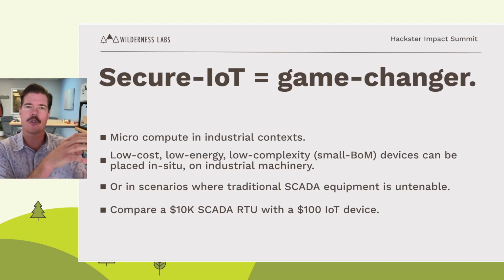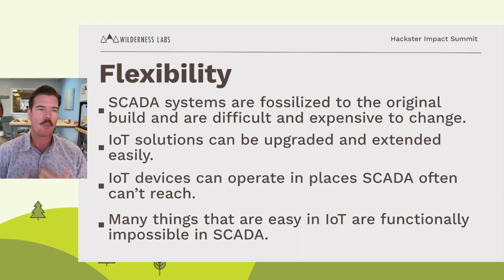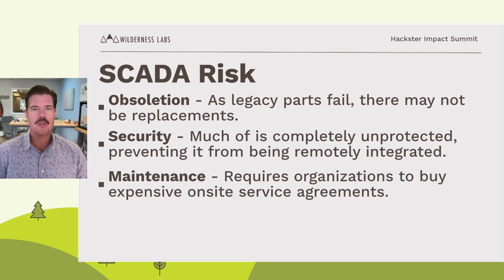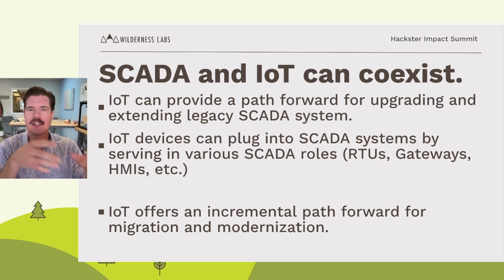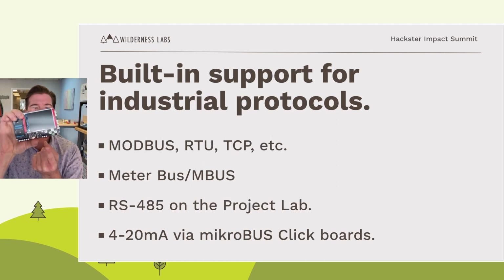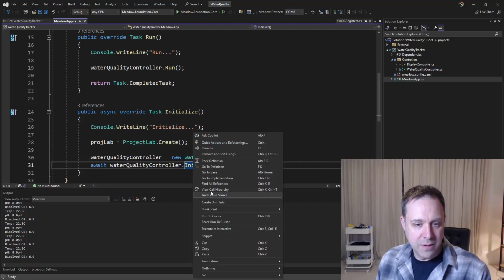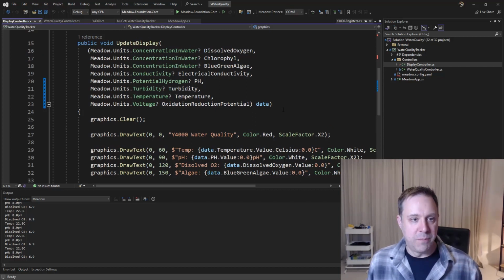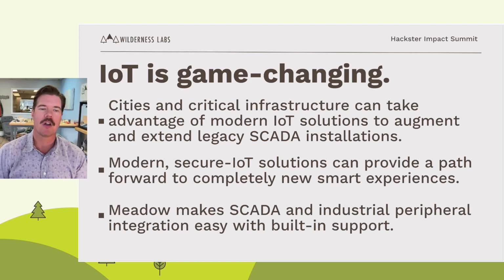2023 Impact Summit: Modernizing Critical Infrastructure SCADA Systems with Meadow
Did you know that you can use contemporary, secure IoT solutions to modernize existing  supervisory control and data acquisition (SCADA) systems? In this wide-ranging talk, Wilderness Labs’ CEO/cofounder, Bryan Costanich, will share how customers such as municipal water treatment facilities are using Meadow to update legacy SCADA systems and make them more resilient and adaptive by providing analytic insights with smaller, faster, lighter, cheaper, modern and secure IoT. He’ll cover how easy it is to work with industrial sensors such as PLCs, RS-485 peripherals, 4-20mA analog sensors, and use built-in industrial protocols such as MODBUS RTU, MODBUS TCP, and M-Bus.

Speaker: Bryan Costanich - CEO + Cofounder, Wilderness Labs